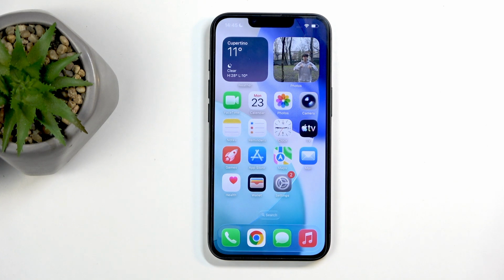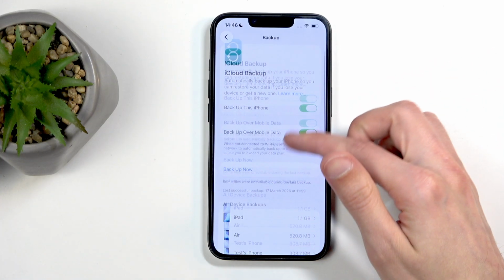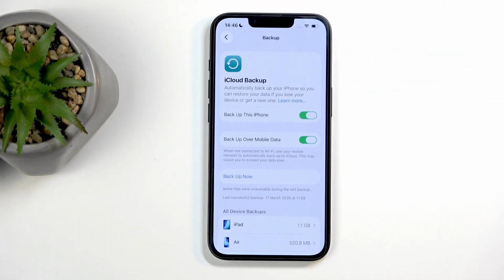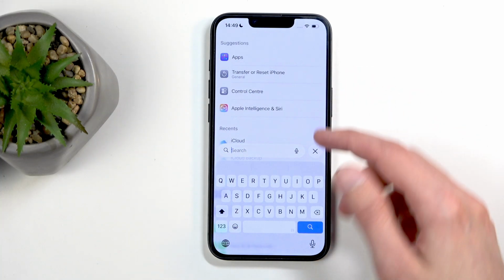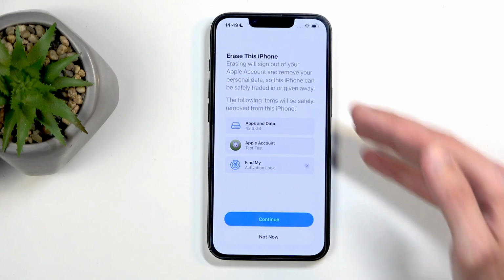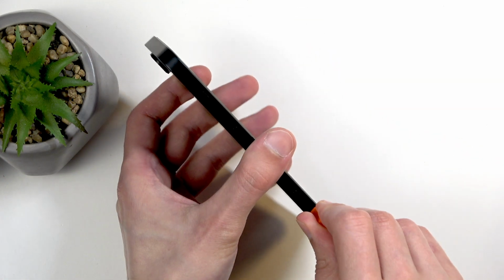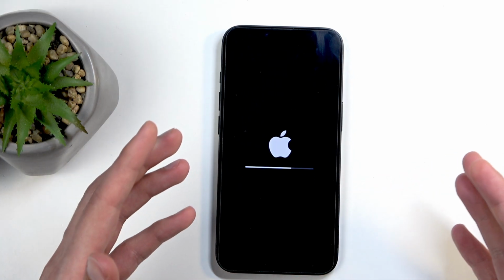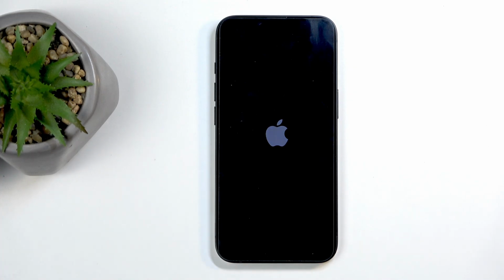iPhone 17e – How to Factory Reset (Erase All Content & Settings)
In this video we show how to factory reset (hard reset) the iPhone 17e using Settings → General → Erase All Content & Settings. You will learn how to back up your data to iCloud, options for migrating to Android (Smart Switch, Mi Mover, Clone Phone), how to disable Find My and sign out of your Apple ID, remove the SIM card, confirm your passcode, and start the erase. The reset process can take a few minutes and you will return to the iPhone setup screen when it finishes. This guide is for iPhone 17e owners who want to wipe their phone safely before selling, troubleshooting, or switching devices.